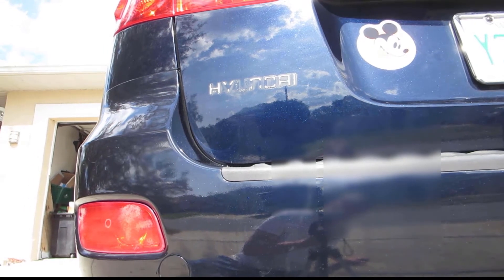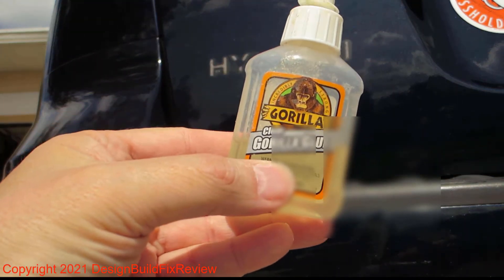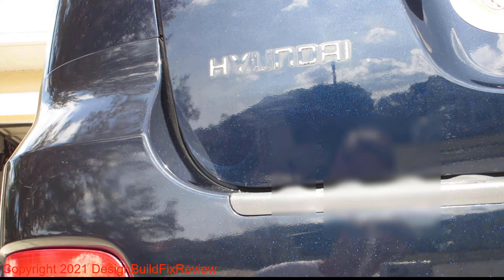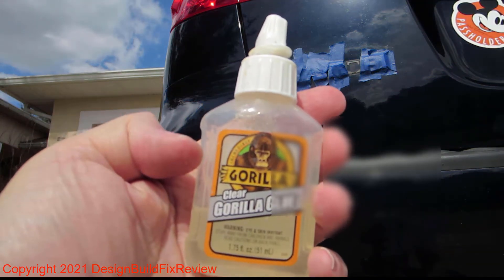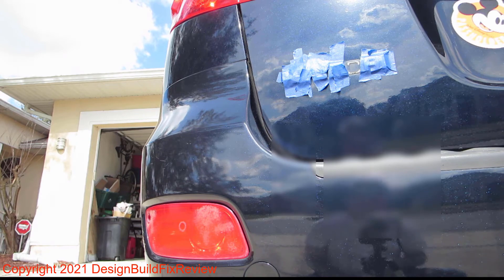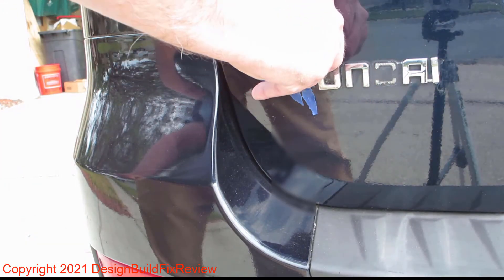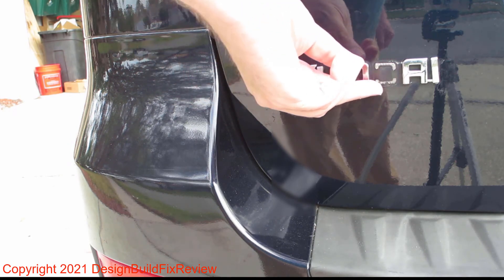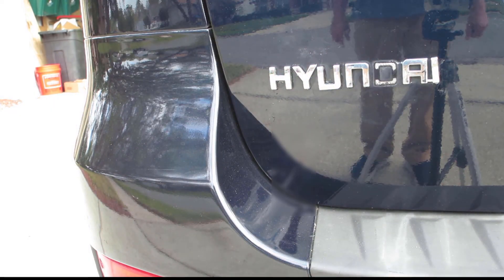How to replace car emblems cheaply with glue, does it work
This video will show you how to replace missing Emblems. A good way where
they won't fall off again. Let's me show you how to install a car emblem or replace a car emblem.